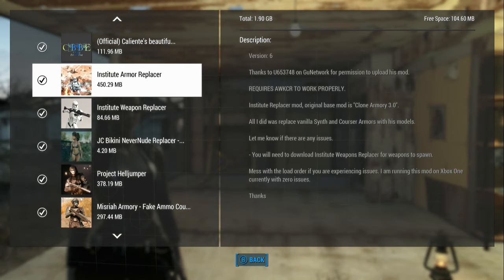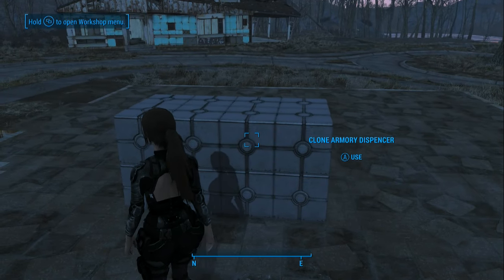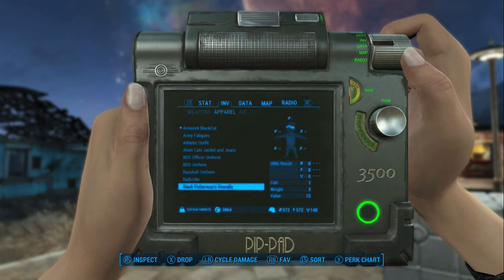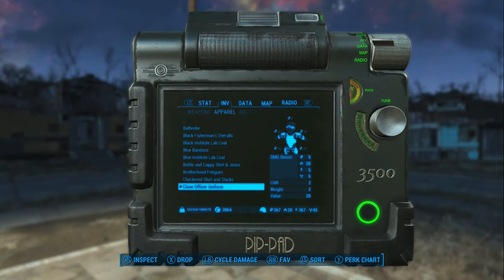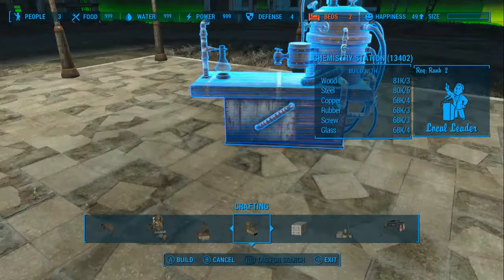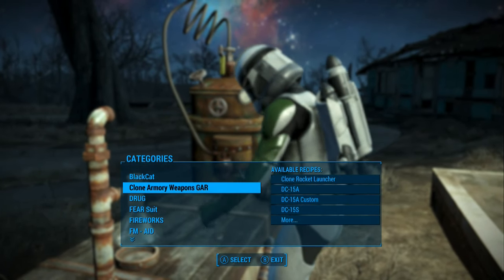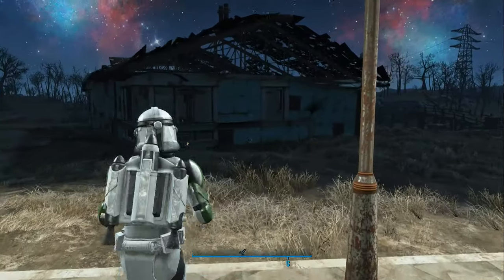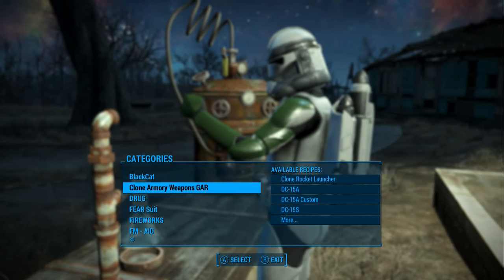Fallout 4 (mods) - Jenny - Spotlight On: Institute Armor Replacer AND Institute Weapon Replacer